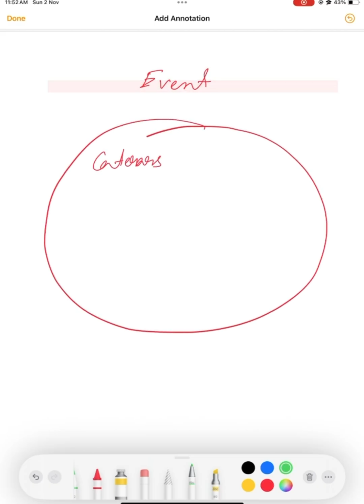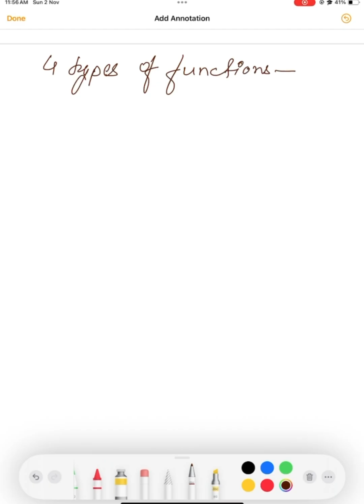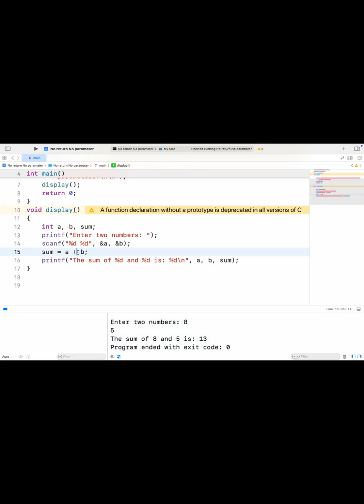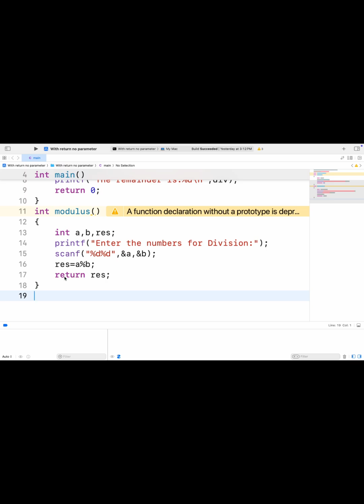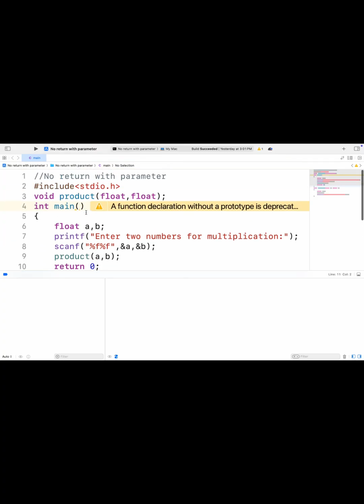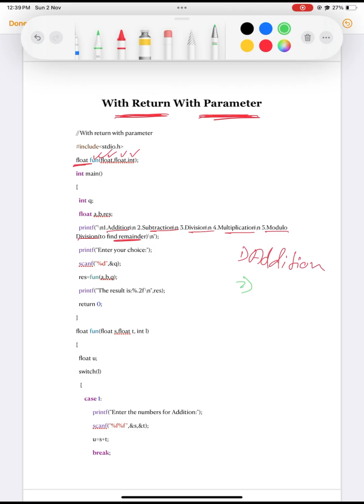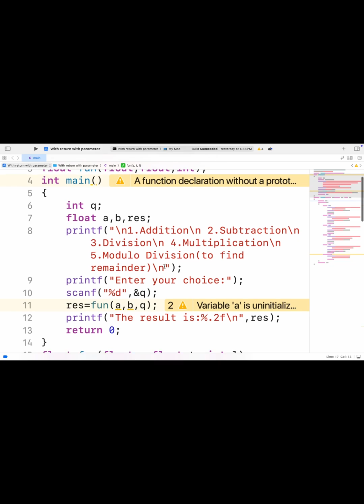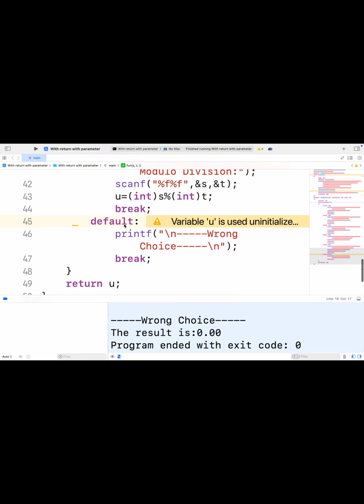Function in C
So in this video I have tried to explain functions in C.
As there are are four types of functions in C :-
1) No Return No Parameter
2) No Return With Parameter
3) With Return No Parameter
4) With Return With Parameter